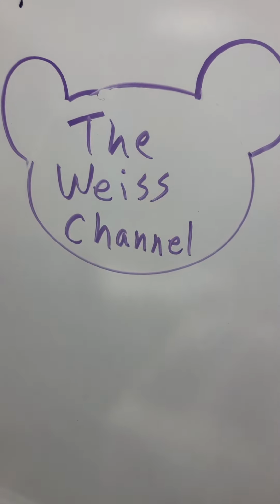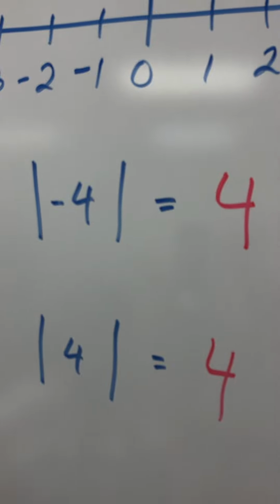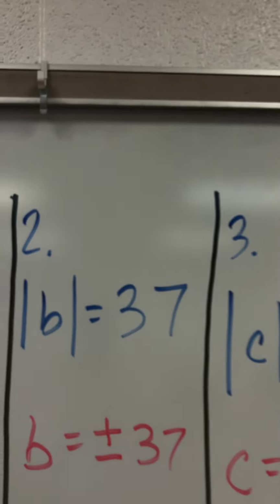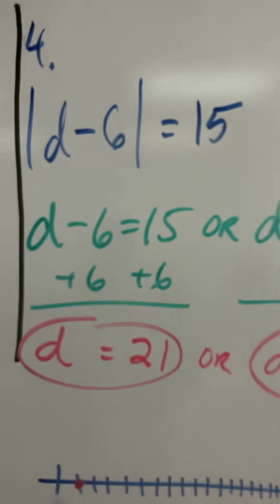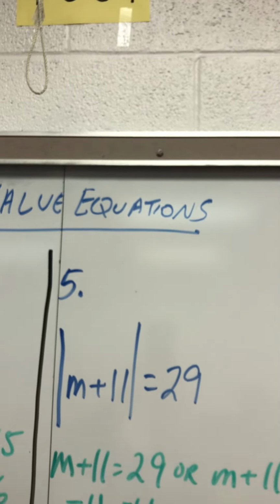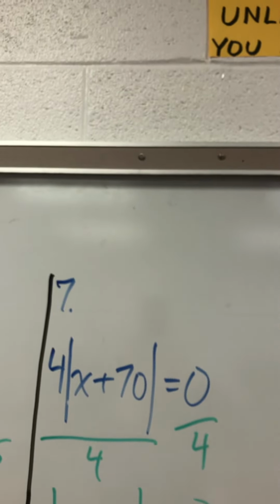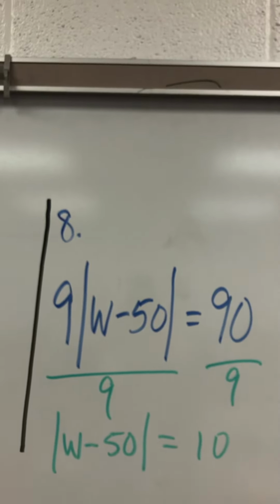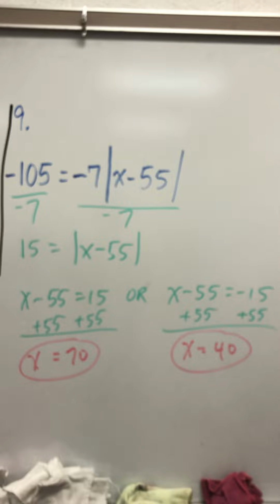Absolute Value Equations